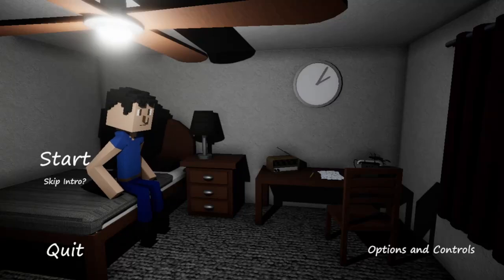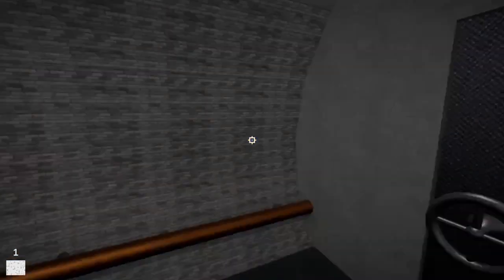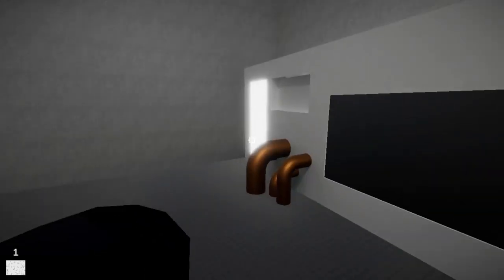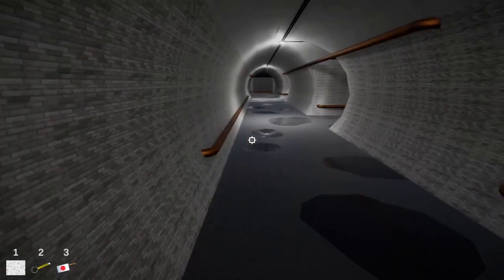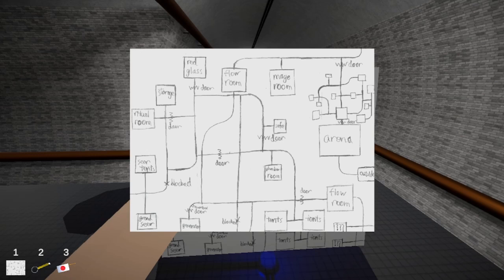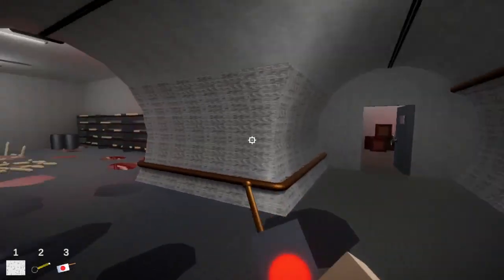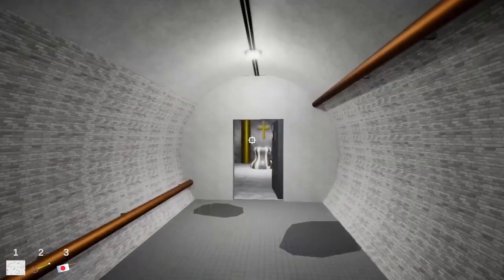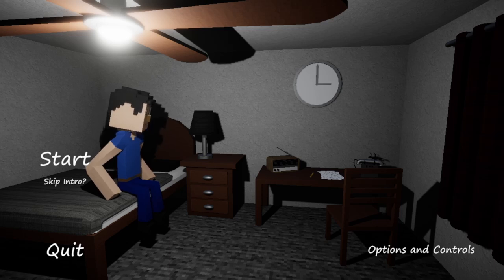Just An Ordinary Maintenence Check (DEMO)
Why am I always getting hired to work at creepy places?! Also, thanks to The Hemohscin Project for letting me play the early-access build of their new game!
Go support The Hemohscin Project!
Give the video a LIKE if you enjoyed it!

Love you guys! Stay cool!